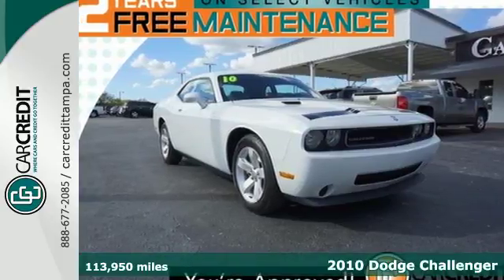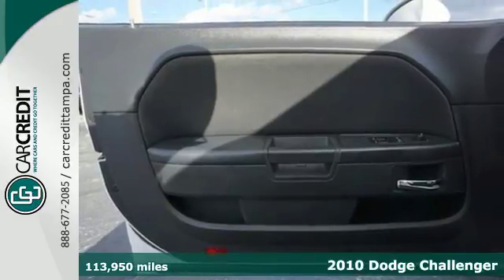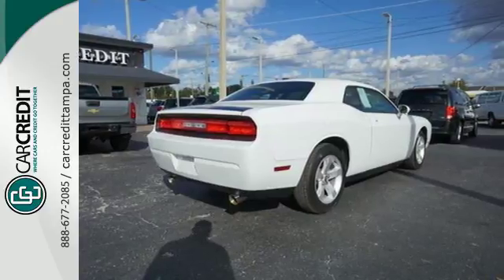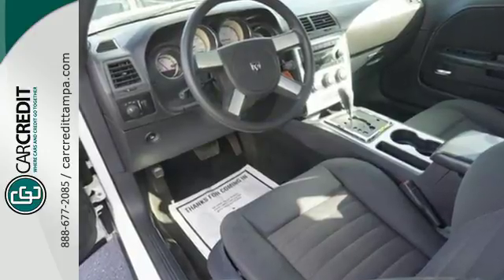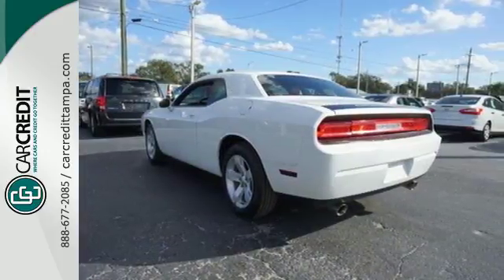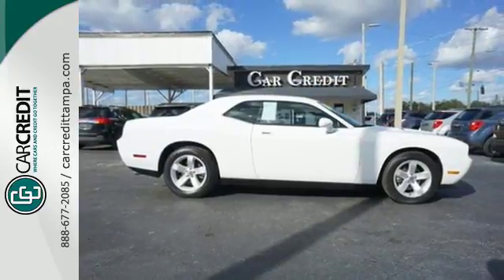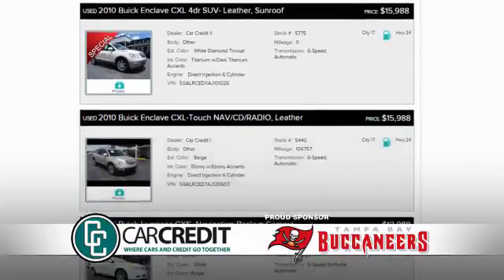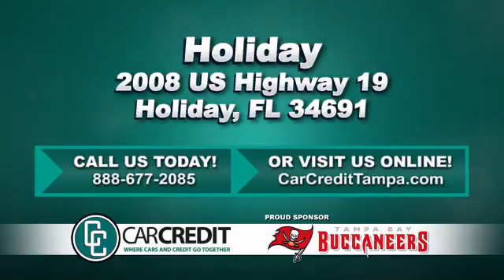2010 Dodge Challenger Holiday FL Pasco, FL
Year: 2010
Make: Dodge
Model: Challenger
Trim: SE
Engine: 3.5l 3.5L V6 250hp 250ft. lbs. Sequential Multipor
Transmission: RWD 5-Speed Shiftable Automatic
Color: White
Interior: Dark Slate Gray
Mileage: 113950
Stock #: 9084G
VIN: 2B3CJ4DV7AH270400
2 YEARS FREE MAINTENANCE & GUARANTEED FINANCING with this 2010 Dodge Challenger SE, Muscle Power! Well kept In and Out! power locks/windows/seats working properly, cold A/C, FM/AM/CD/AUX radio player, cruise control and more. Bright White Clear Coat / Dark Slate Gray cloth interior. Contact Dealer Directly! Our ASE master certified technicians have thoroughly inspected this vehicle inside and out and it is up to our exacting standards. You will find that all we sell at Car Credit are RELIABLE, CLEAN pre-owned vehicles at affordable prices. Check out our incredible Google reviews to read some of the wonderful things our customers had to say about their experience with us. NEED FINANCING? At Car Credit, THE PAST IS THE PAST! We look at who you are today, and our main goal is to work with you and your budget. We offer you hundreds of cars to choose from and FLEXIBLE DOWN PAYMENTS. We Are The Bank. We can help even if you do not have a Florida Drivers License. Call us toll free from anywhere in the USA at . Car Credit is centrally located and easy to drive to from anywhere in Florida. We can be quickly accessed right off of I-4 or I-275. We cant wait to meet you. OUT OF THE AREA? We are minutes from the Tampa airport and can arrange to meet you for free at the Blue or Red terminals.

Address:
2008 US Highway 19 North